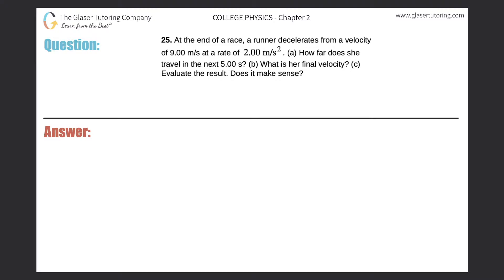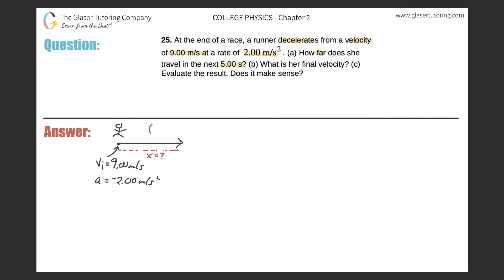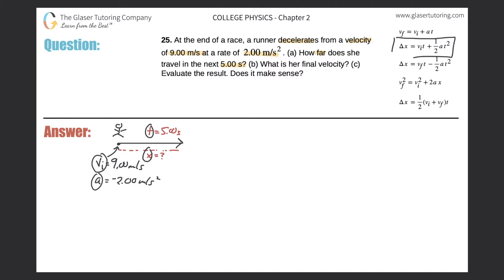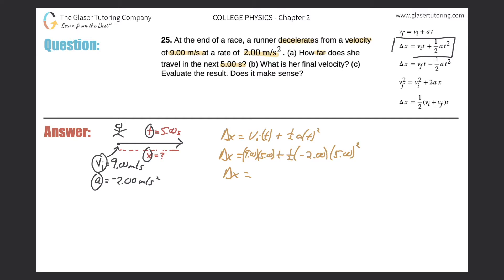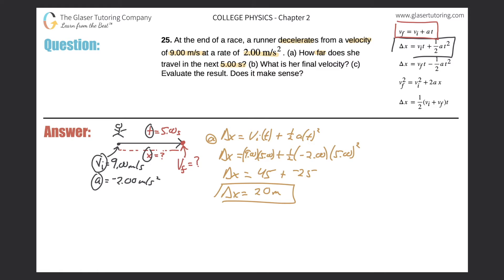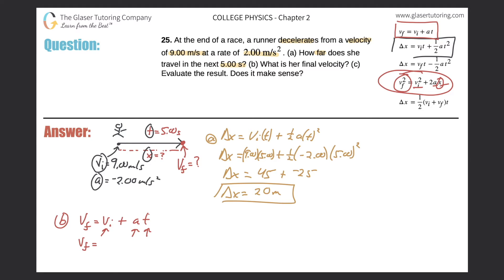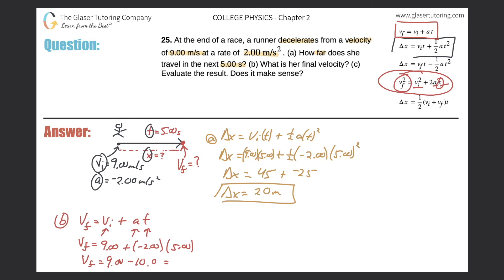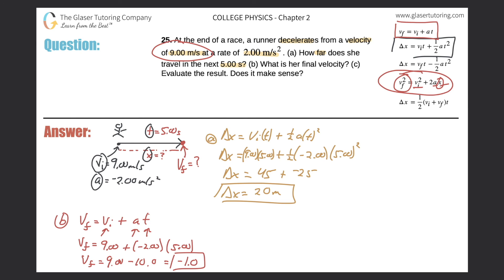2.25 | At the end of a race, a runner decelerates from a velocity of 9.00 m/s at a rate of 2.00 m/s2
At the end of a race, a runner decelerates from a velocity of 9.00 m/s at a rate of 2.00 m/s2. (a) How far does she travel in the next 5.00 s? (b) What is her final velocity? (c) Evaluate the result. Does it make sense?